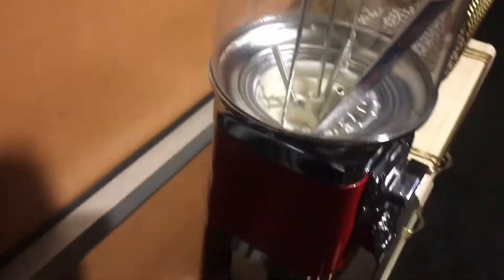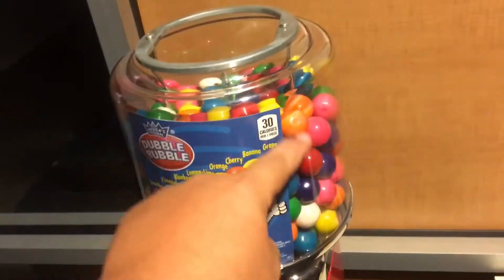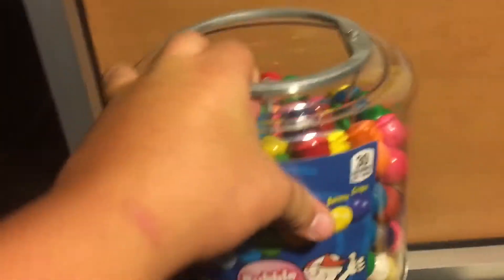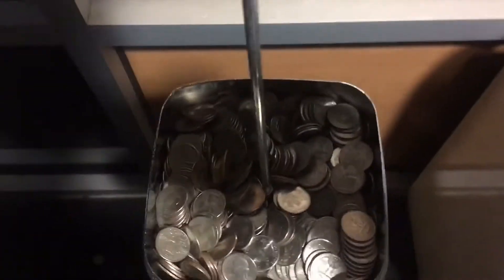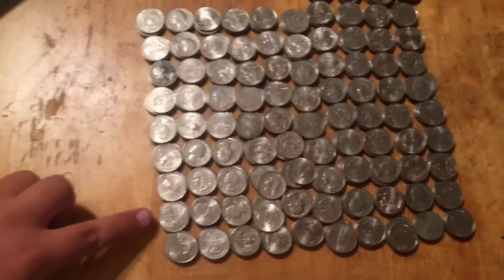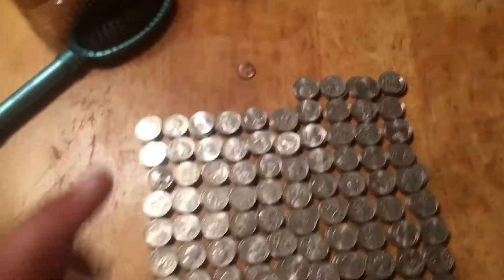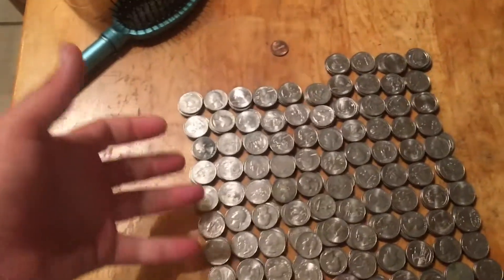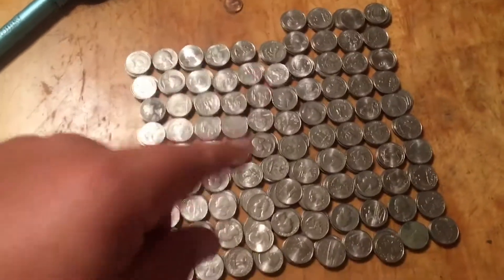My Best Collection Ever!!!